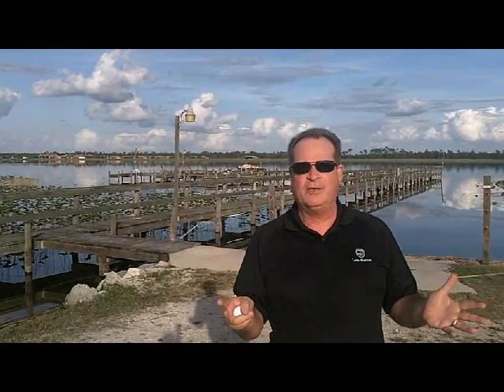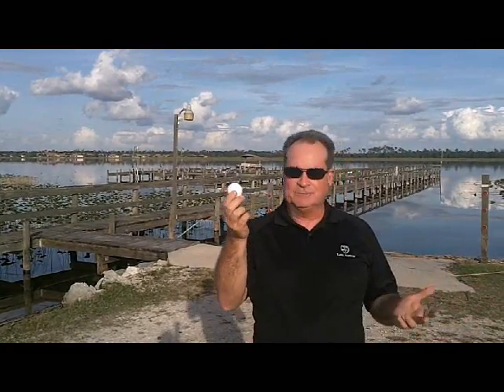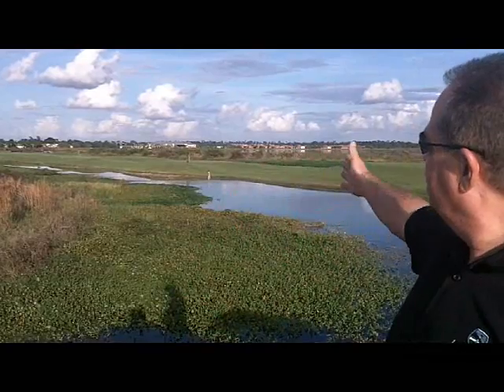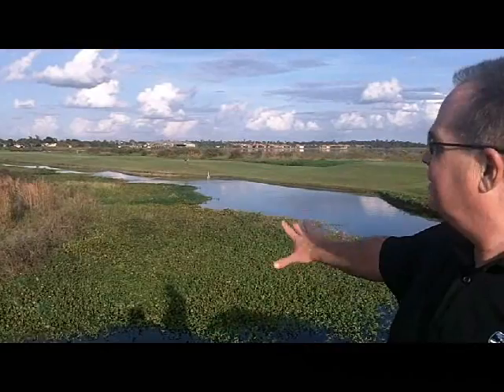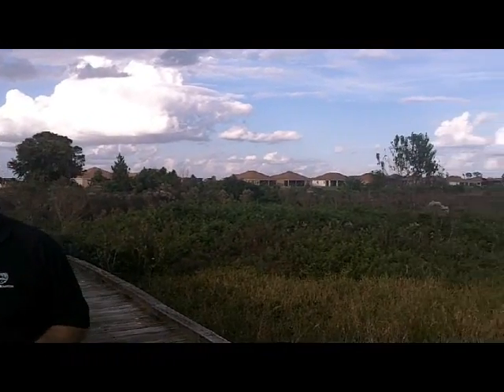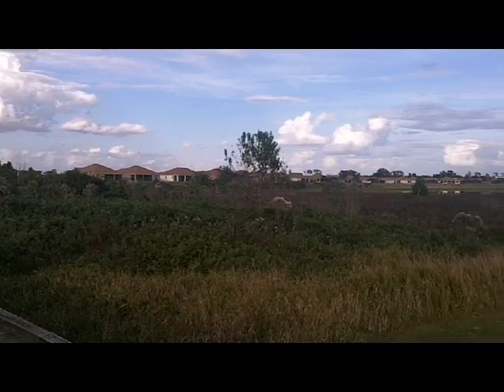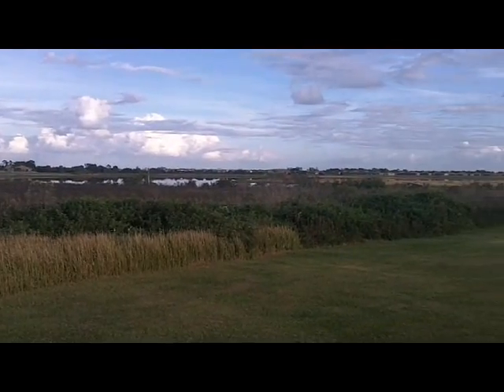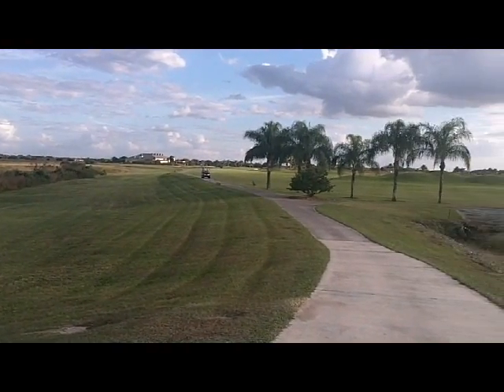Florida Retirement Communities Lake Ashton Video Series 6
Welcome to the final video in our six week video series. This week we look at the natural beauty of Lake Ashton.